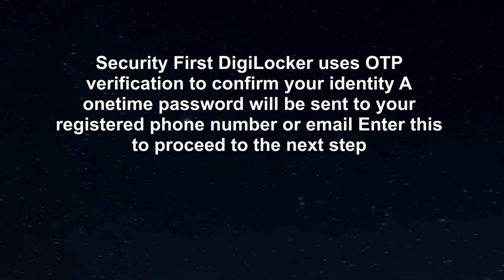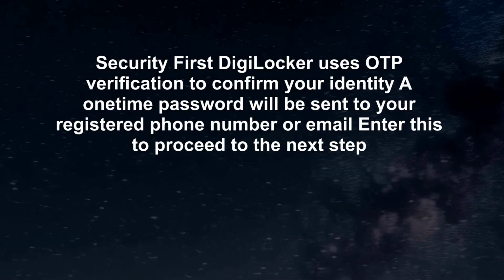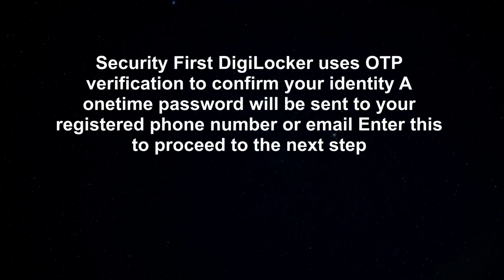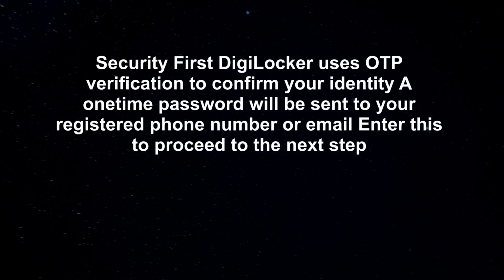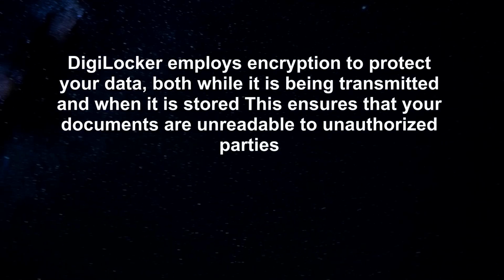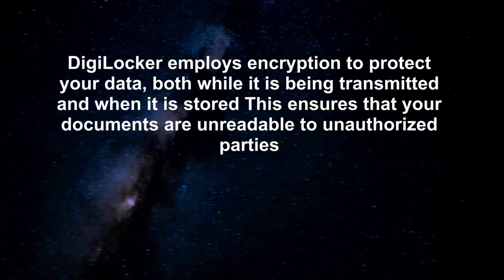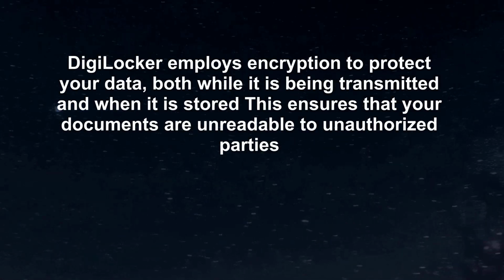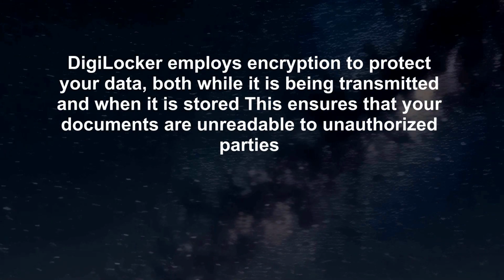HOW TO SAFELY USE DIGILOCKER IN CANADA - Julia'sTutorials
HOW TO SAFELY USE DIGILOCKER IN CANADA explains the security measures and best practices for using DigiLocker in Canada, focusing on data privacy, authentication, and secure document storage within the digital locker platform.

00:00 Intro
00:06 Downloading DigiLocker
00:13 Sign Up and Identification
00:22 OTP Verification
00:27 Encryption Explained
00:32 Uploading Documents
00:38 Accessing Government Documents
00:43 Privacy Settings
00:48 Enhancing Account Protection
00:53 Security Checklist